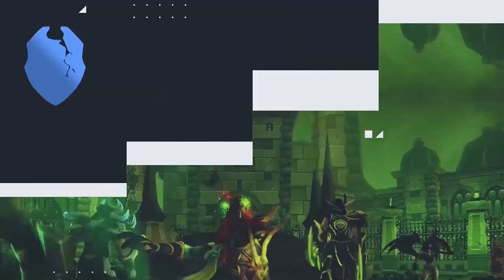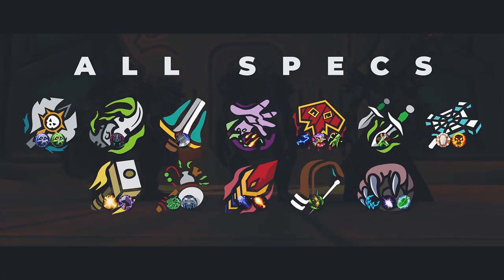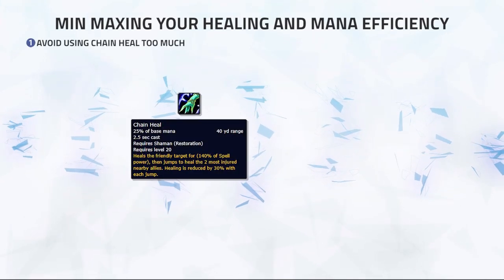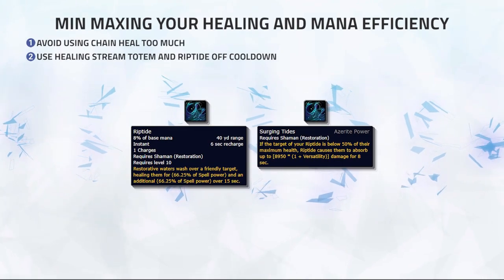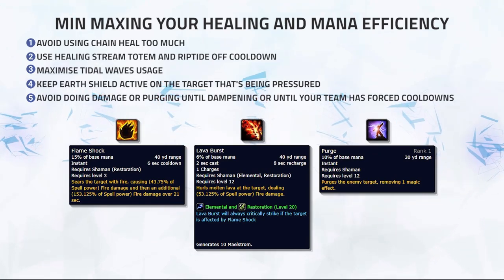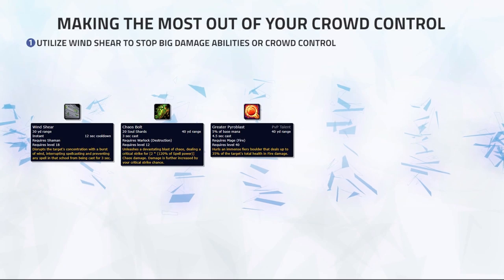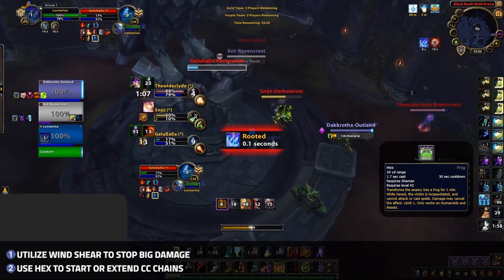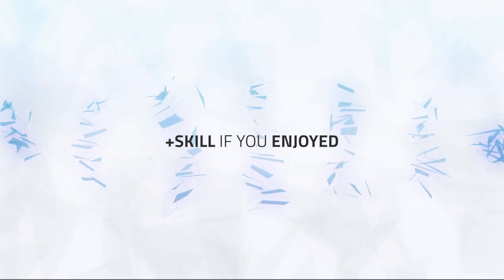3 Steps to Gladiator: Restoration Shaman | Step 2 - Preparing for PVP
Video Description:
Welcome to the restoration shaman step 2 edition of our exclusive 3 steps to gladiator series. These guides have been built from the ground up to help players go from 0 to Gladiator, even on a spec they've never played before! Each step includes the following information:

Step 1: Building your character:
- Race
- Talents
- PvP Talents
- Essences
- Azerite Traits
- Trinkets
- Stats
- Important Macros